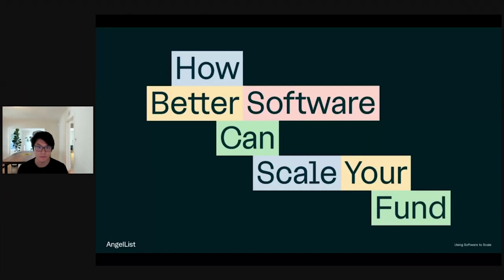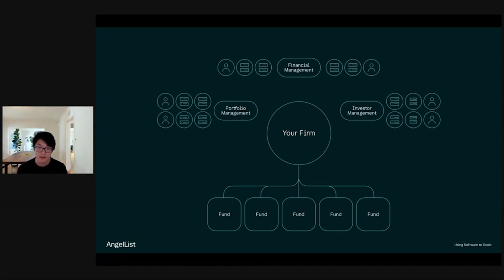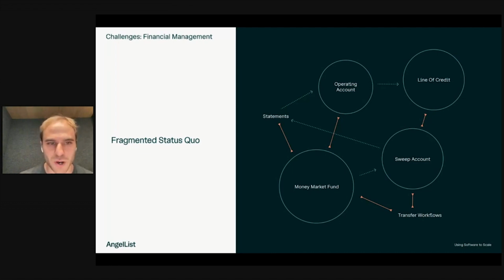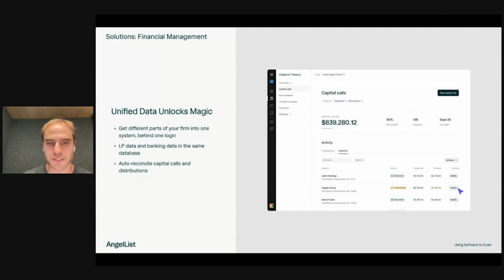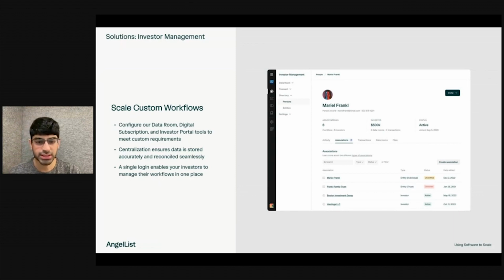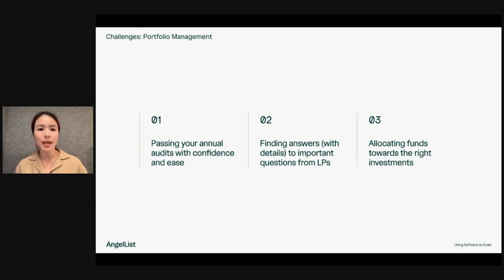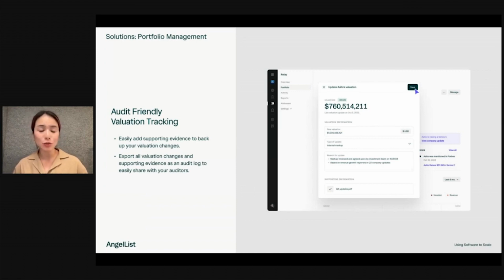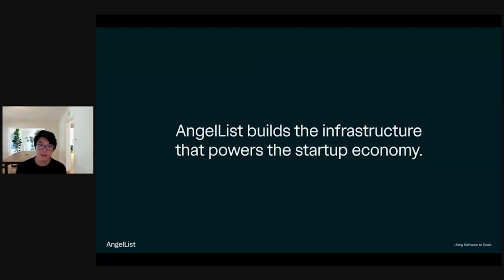How better software can scale your fund | AngelList Confidential 2023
After 10+ years supporting $16B in assets, 20k funds and syndicates, and 85k investors, AngelList has released the first end-to-end software platform for private markets. Our CTO will share how you can better scale your fund with a software-first approach to portfolio management, investor relations, and financial management.